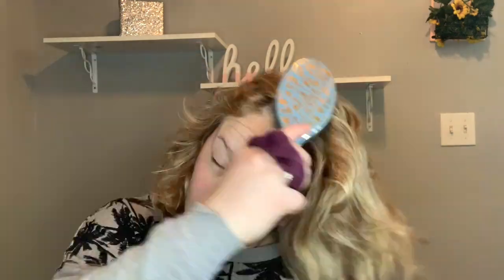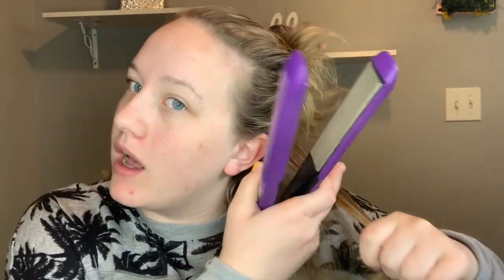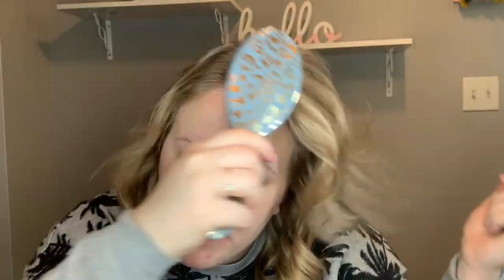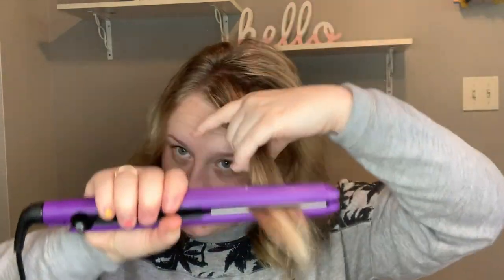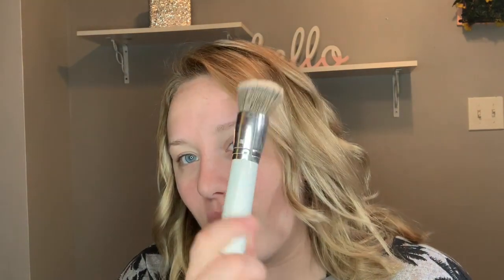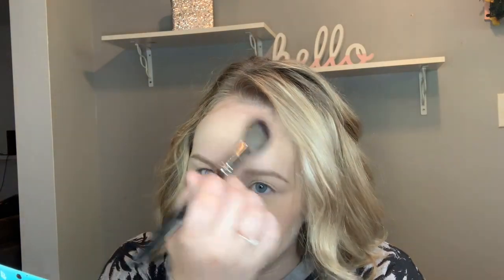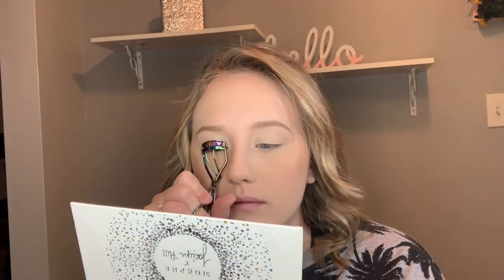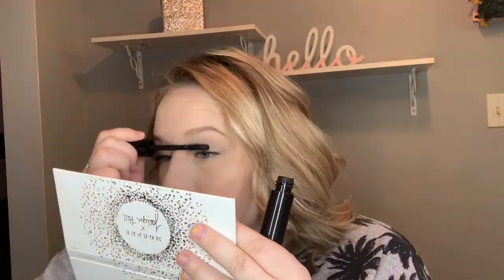Getting Ready for My College Orientation. Cosmetology School Bound!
SIGN UP FOR POSHMARK WITH MY CODE FOR A FREE $5: ALEXISKARNS (not sponsored)